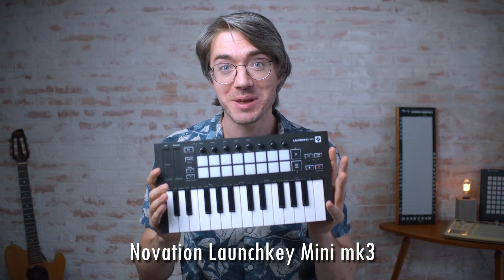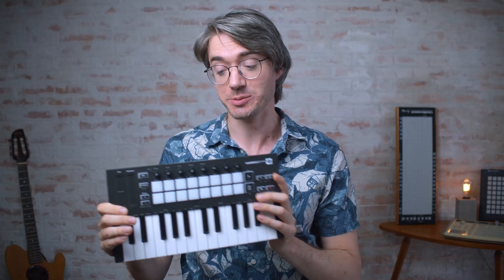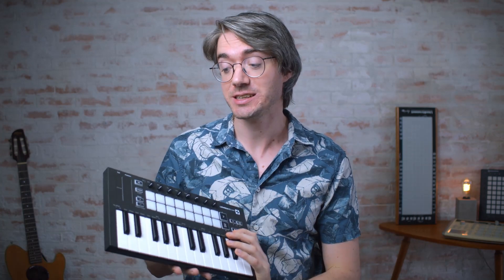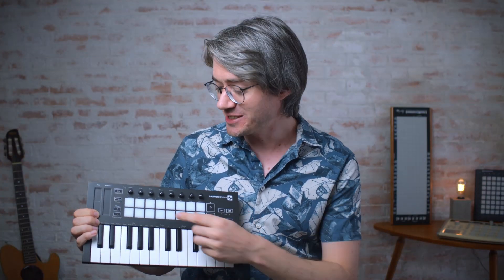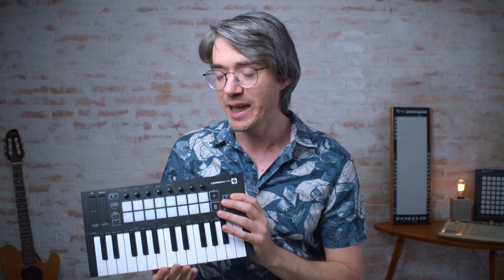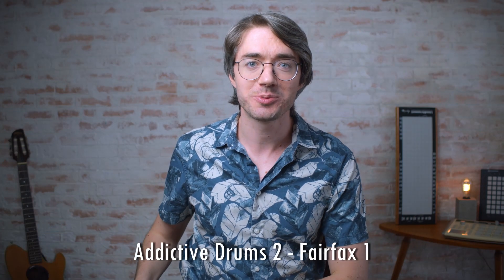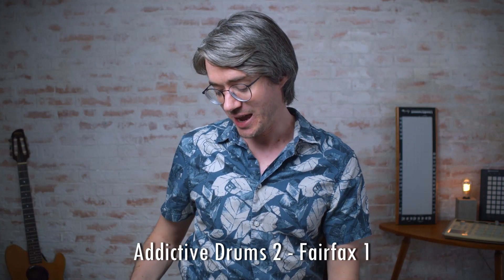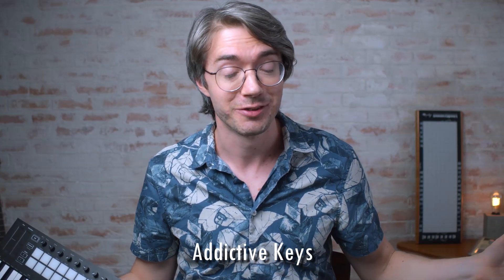Launchkey mini MK3, let's make a song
Today, Novation launched the new version of their Launchkey mini keyboard. The Launchkey mini mk3 (or mkiii if you will). They sent me one in advance if I promised to make a song with it, so I did!

Drum layout:

Tom1        |     Tom2
Crash        |     Splash
Open HH  |  Open HH
Ride          |     Ride
Hihat        |     Hihat
Snare       |     Snare
Sidestick |     Sidestick
Kick          |    Kick